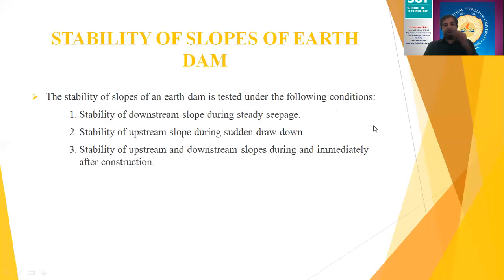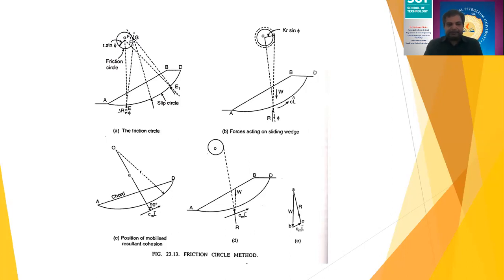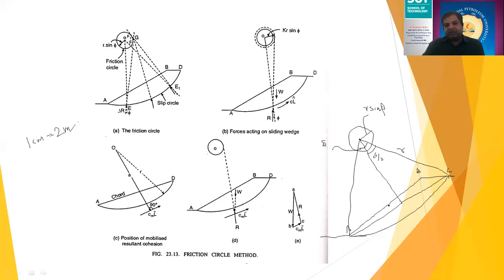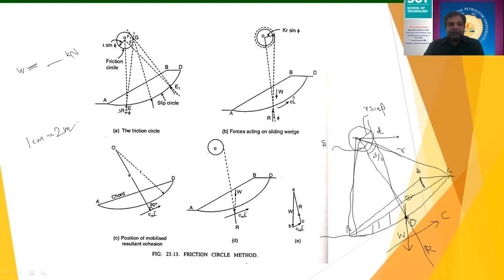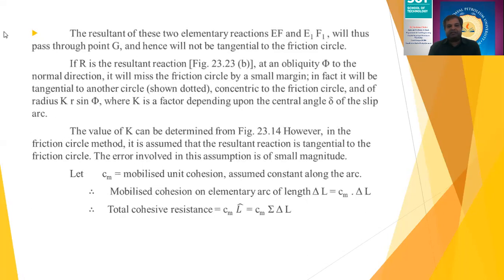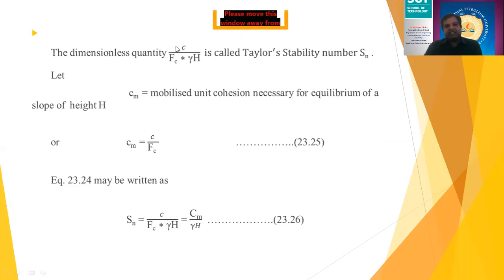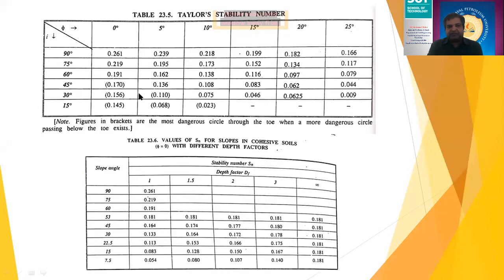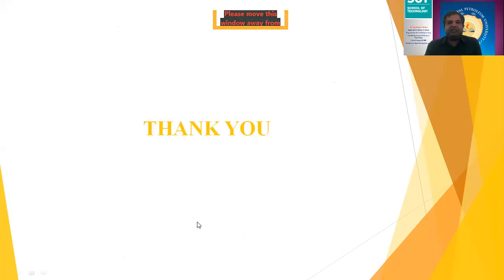SOT 3rd year CIvil Engineering Tejaskumar Thaker Geotech II Slope Stabillity Lec 7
This lecture describes two methods to analyse the stability of finite soil slope (i) Friction Circle Method (ii) Taylor's Stability Method.